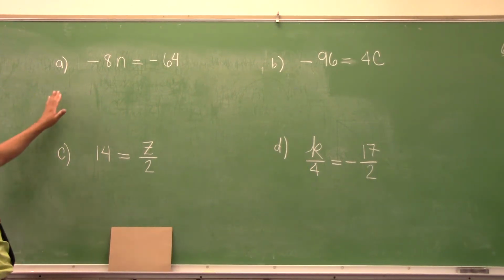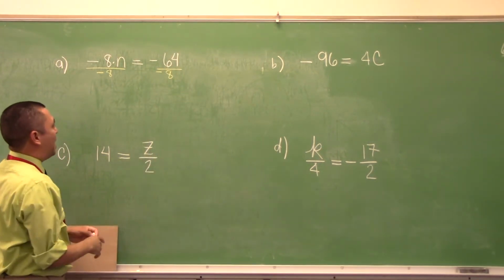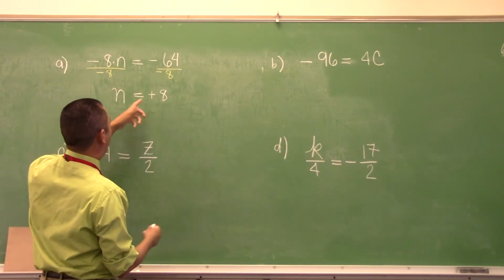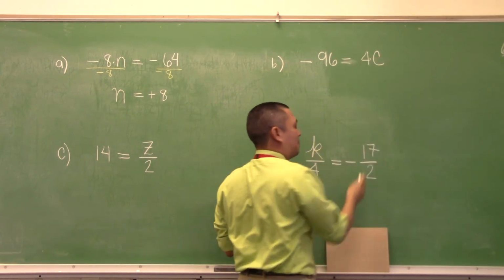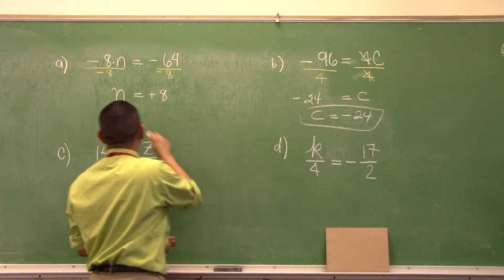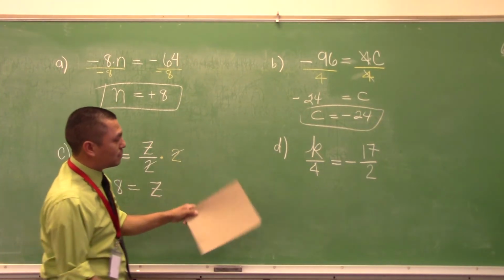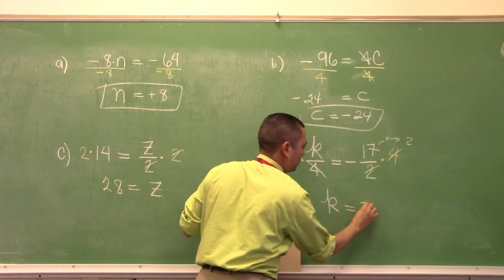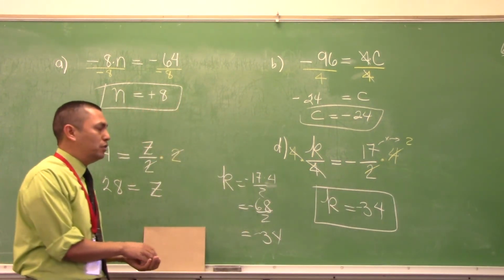One Step Linear Equations (Multiplication and Division)